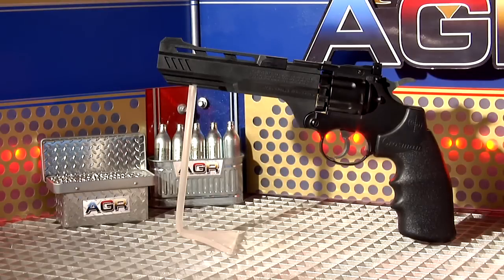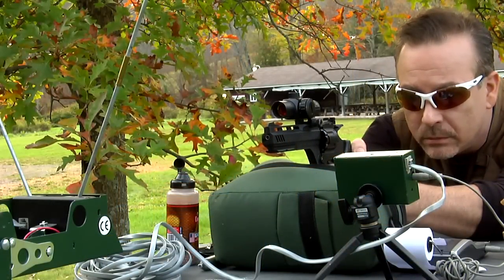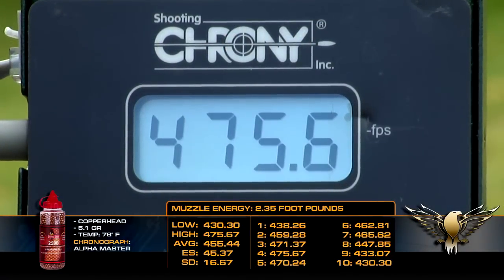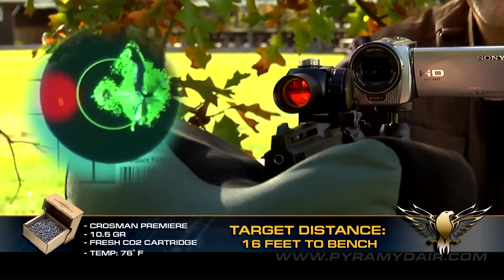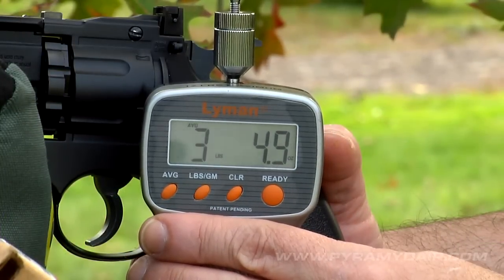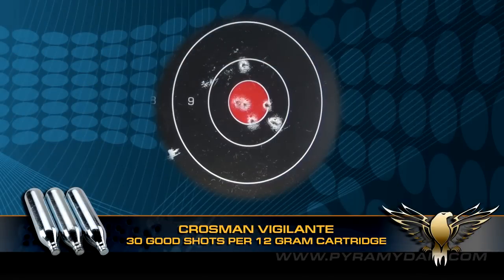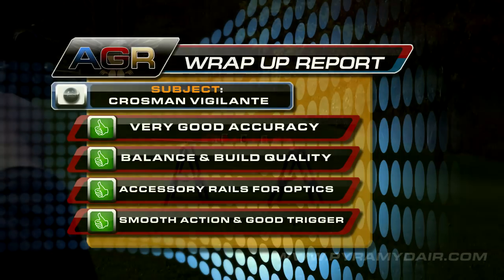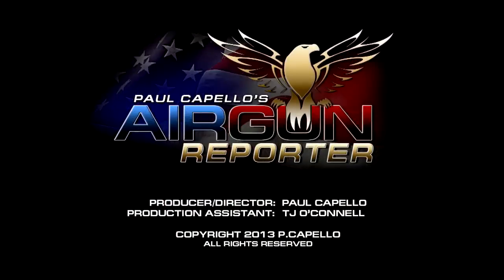Crosman Vigilante - AGR Episode #104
Crosman Vigilante is an upgrade of the well renowned Crosman 357 CO2 revolver, but it's a bit more than just a facelift. Watch the whole video to learn more!